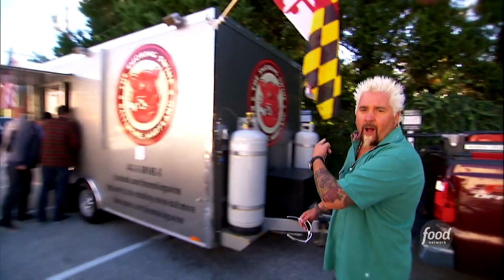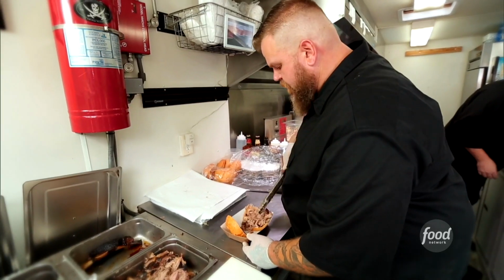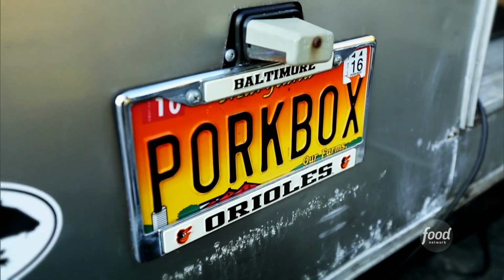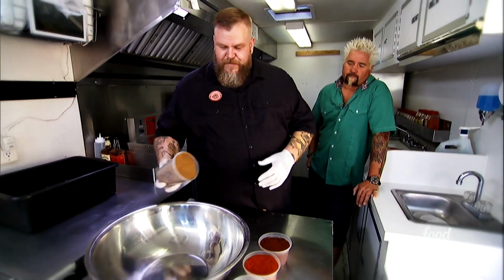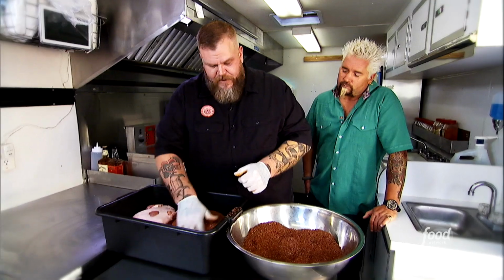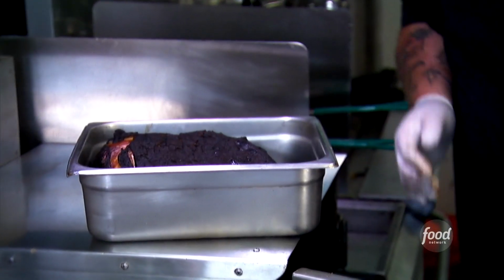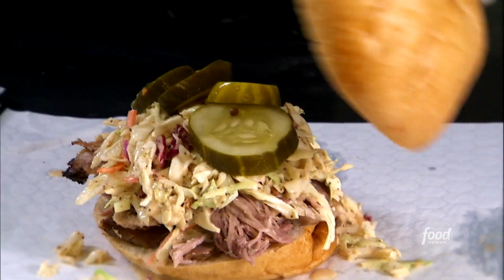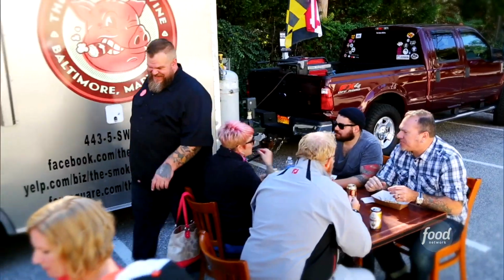Guy Fieri Eats Barbecue from a Baltimore Food Truck | Diners, Drive-Ins and Dives | Food Network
Guy visits the Smoking Swine food truck in Baltimore and owner Drew treats him to one of his specialties: the dry-rubbed and peach wood-smoked East Carolina Pulled Pork Sandwich!